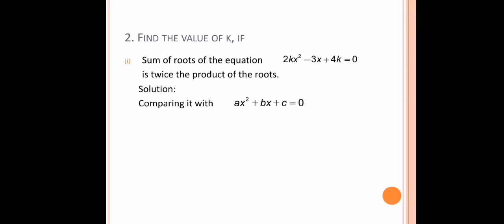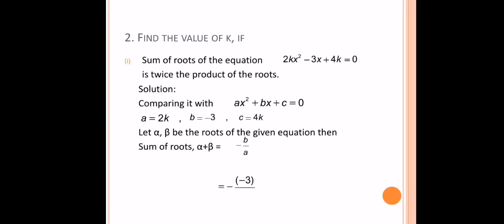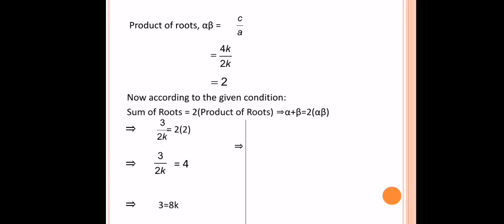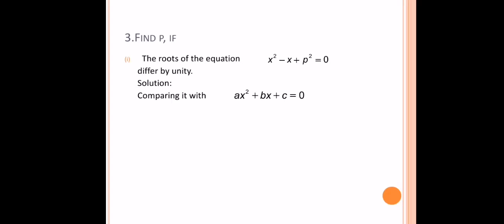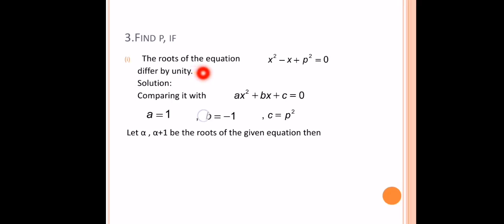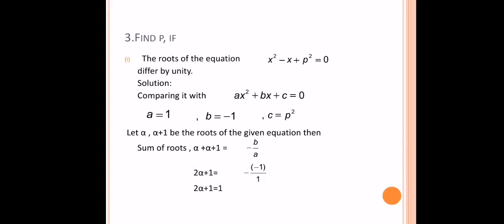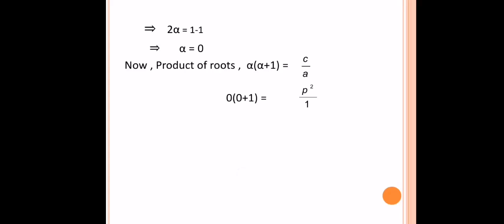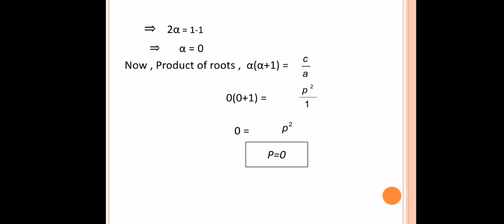Using conditions for sum & product of roots